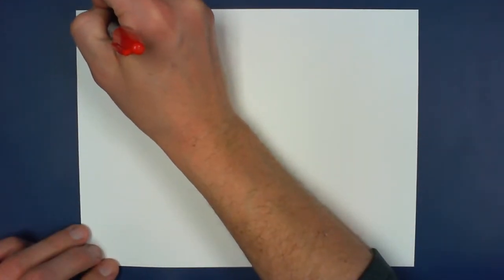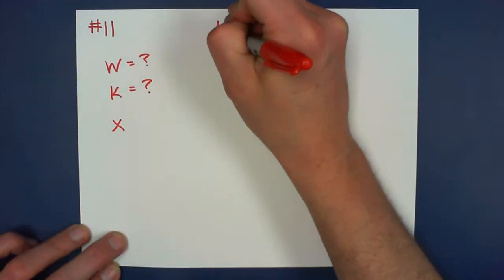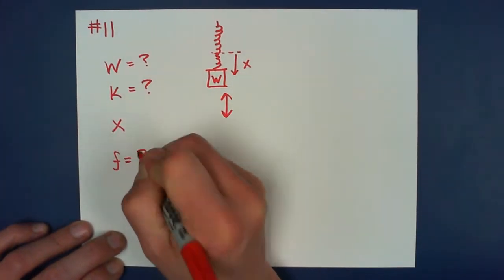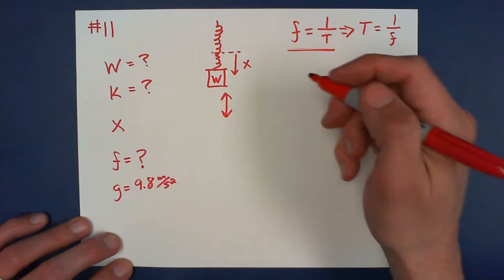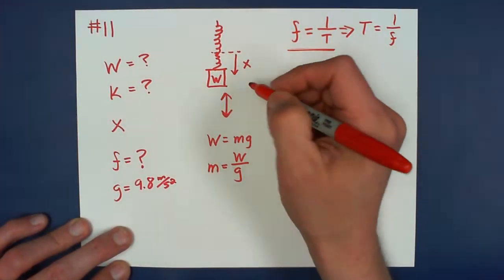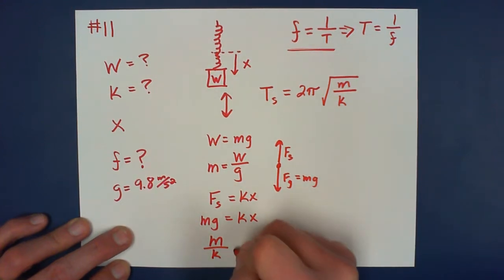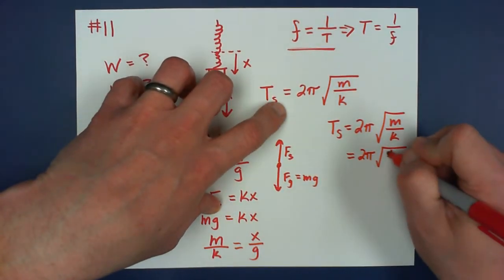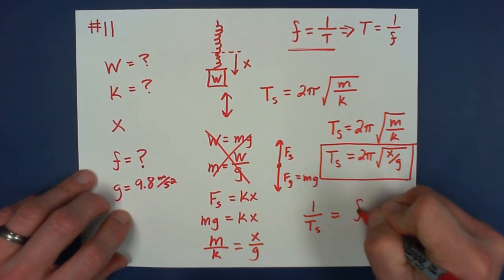Unit 6A HW Question #11